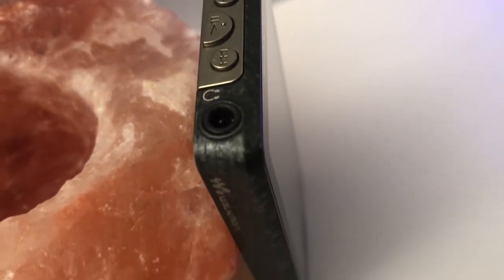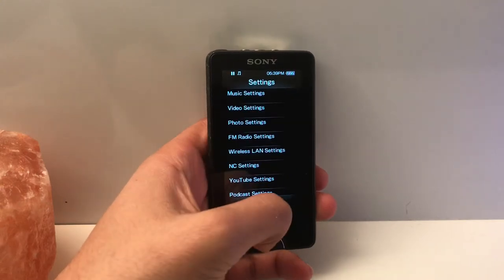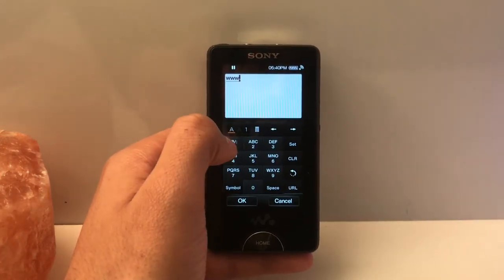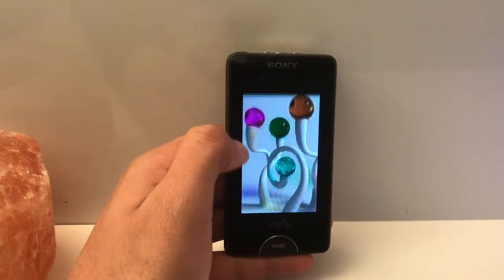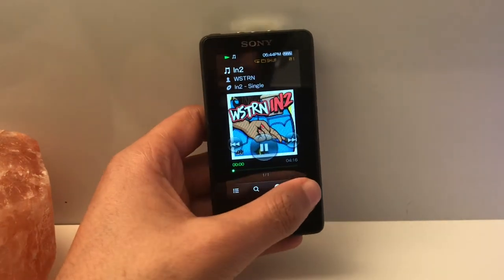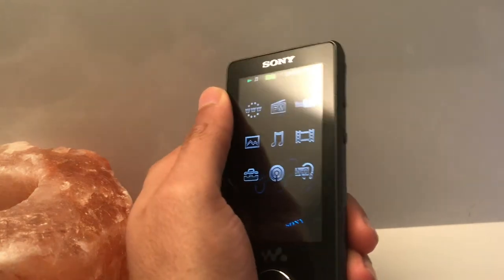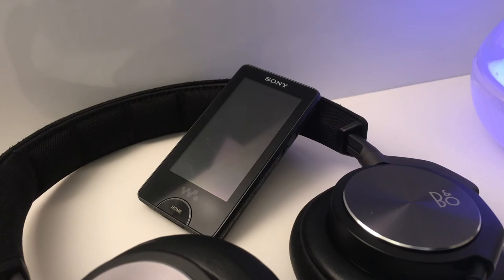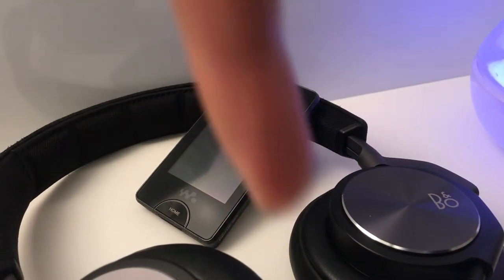Walkman In 2020?!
It’s been 10 years since the launch of the Walkman NWZ-1060X today we take a look back in time to review this fantastic piece of tech.